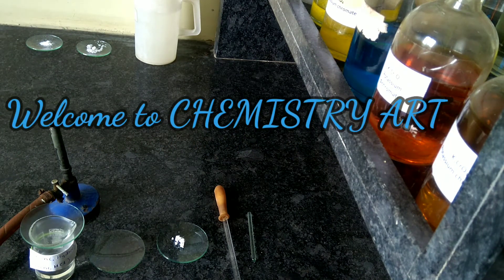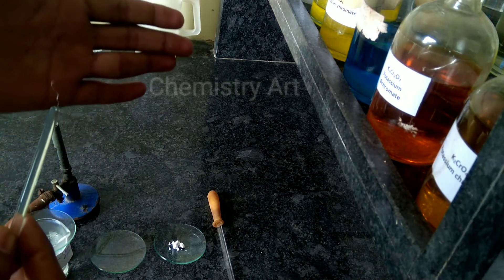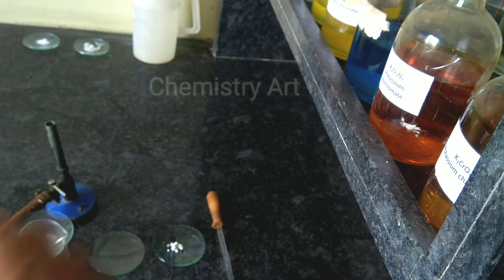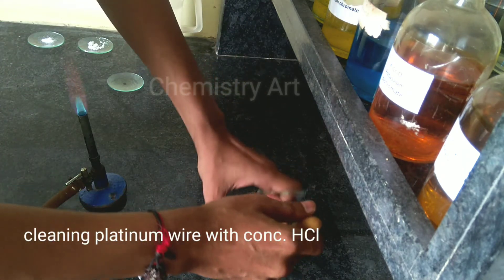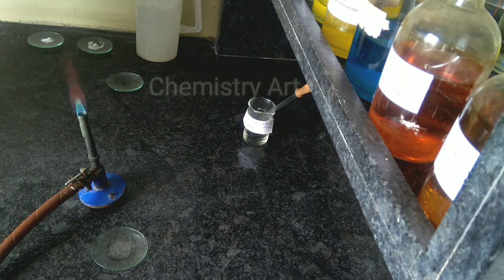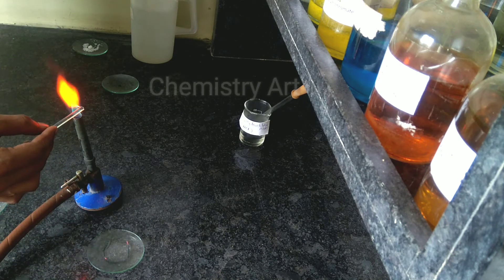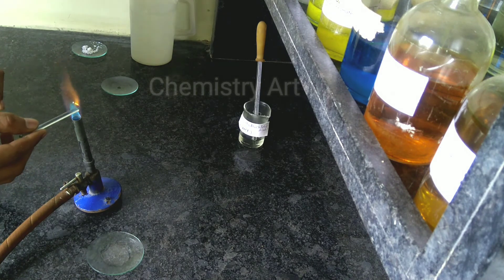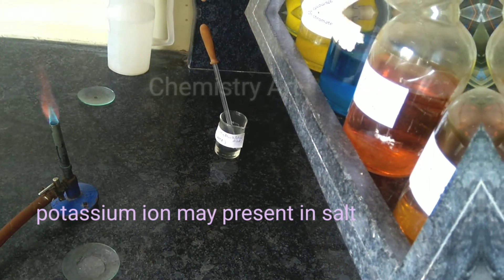Flame test | how to perform flame test in salt analysis?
in this video you will learn that , how to check positive ion if coloured flame found in flame test.